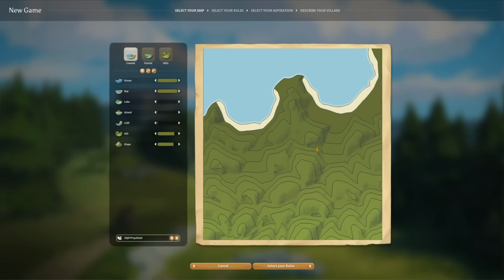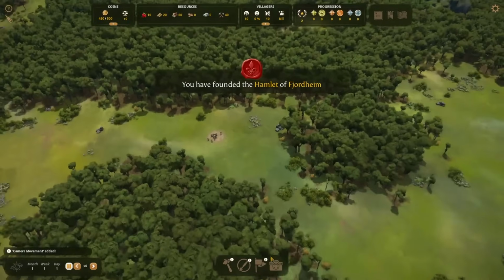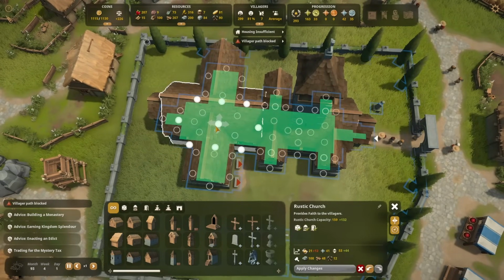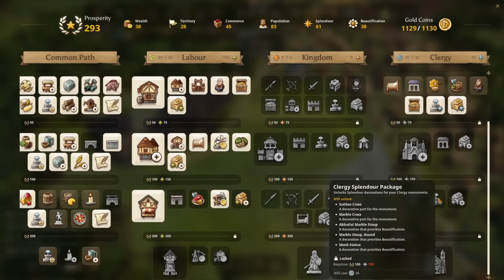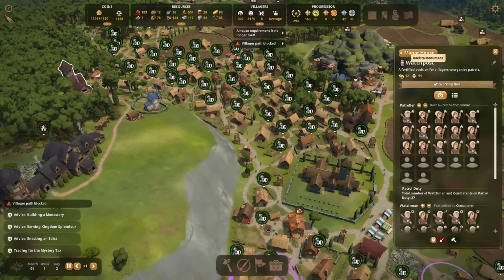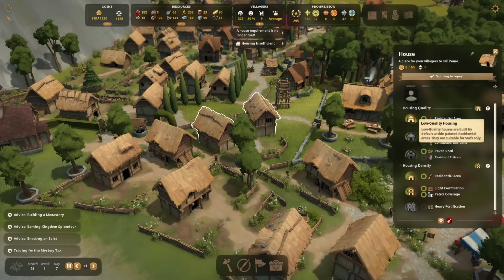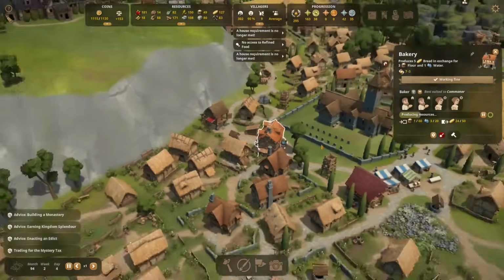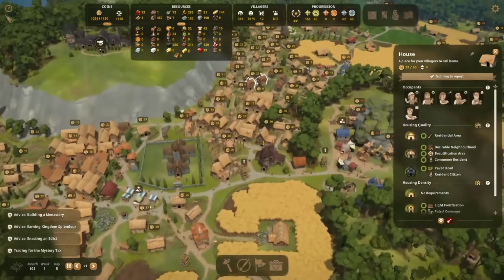FOUNDATION 1.0 | Getting Started With Building THE GREATEST KINGDOM - Tips & Tricks from 6 Years!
Channel Guidelines
1. Be kind, civil & respectful to all & English only in chat & comments
2. No constant backseating, spamming, copy paste, or all caps
3. Read the title, description & review thumbnail for details